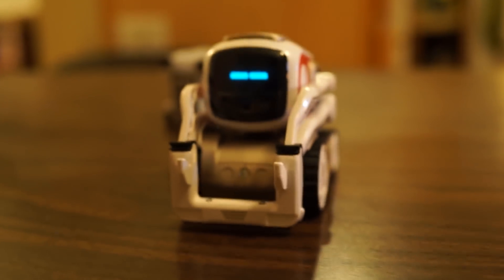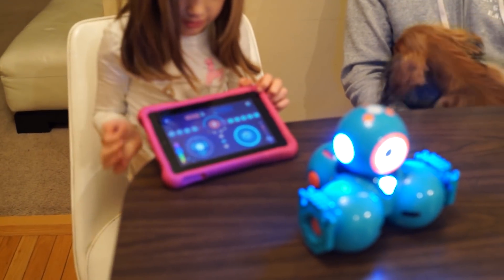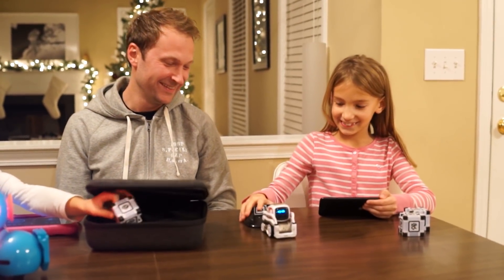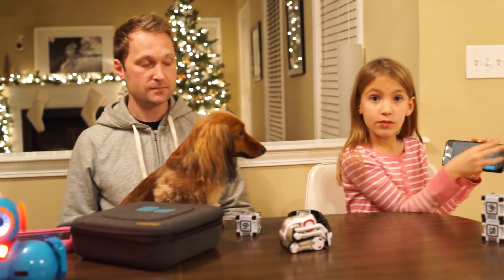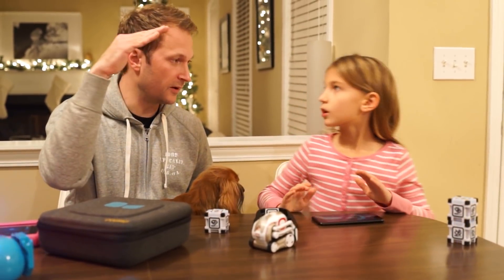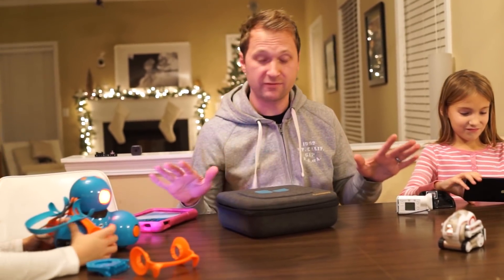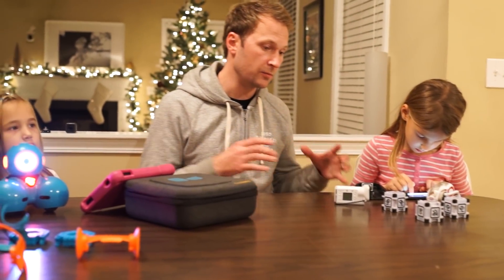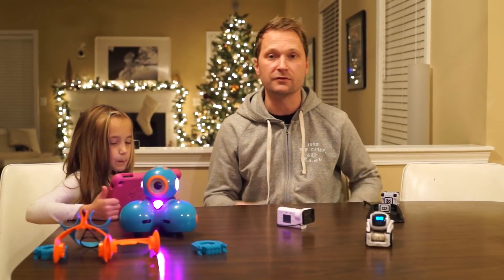Choose Your Robot!! - TNTT54! - Wonder Workshop Dash vs. Anki Cozmo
Our first product review - Dash vs Cozmo!